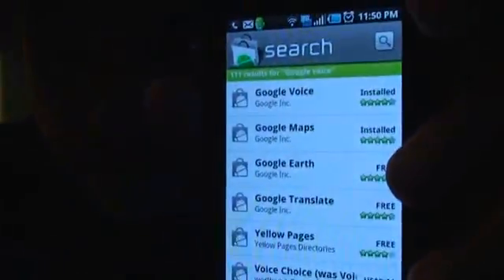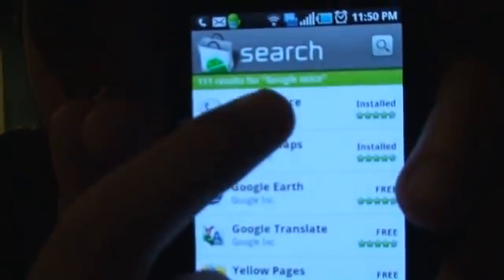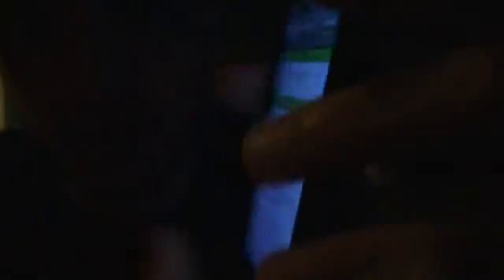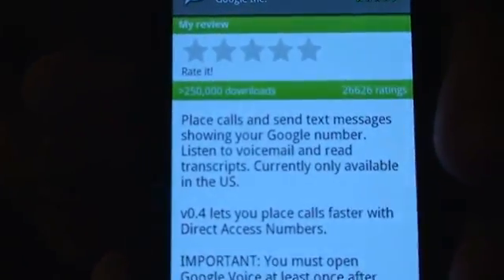Samsung Captivate - Visual Voice Mail with Google Voice!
Here is how to get visual voicemail on the samsung captivate using google voice! It is a free service provided by google!

signup for a google voice account, they will give you a real working phone number!

install the Google Voice Application on the Android Market for free

when you setup it will ask if you want to use google voice as your primary voicemail account, choose yes!

it will also transcribe your voicemail to text so you can read them before you actually listen!